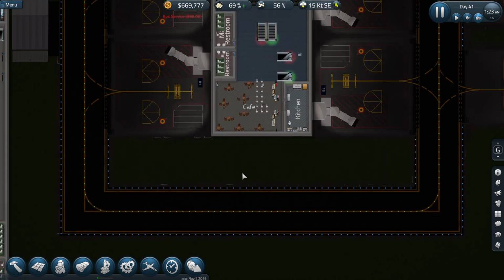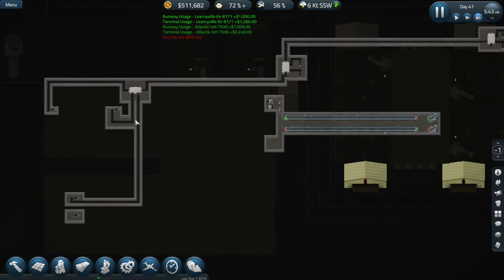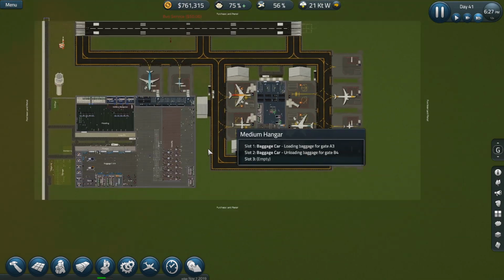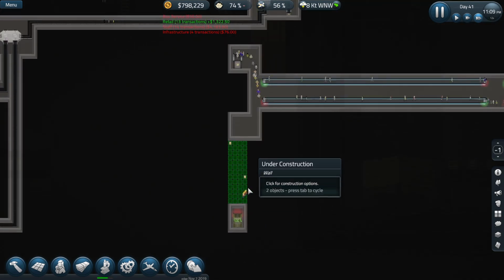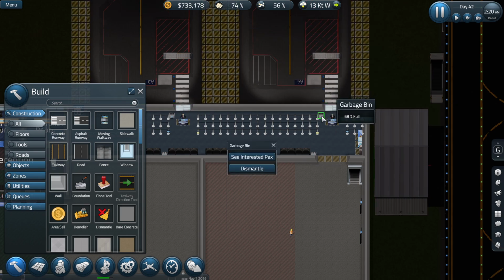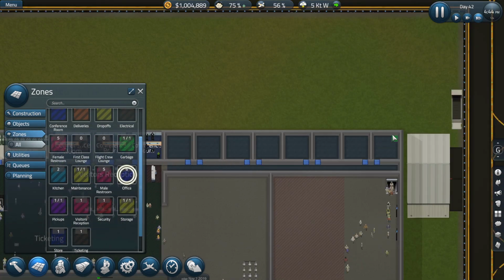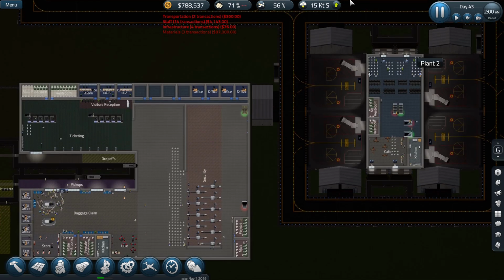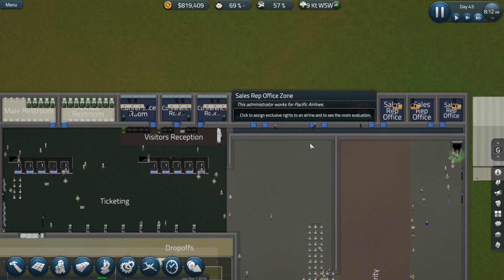SimAirport - Satellite Terminals - #14 First Satellite Done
Sim Airport is an early access airport simulation game where you plan, build and run an airport. In this series we play with the latest Edge branch and aim to build a profitable airport with 'satellite' terminals, oh and we use one of the newest features in the Edge Branch, remote stands.